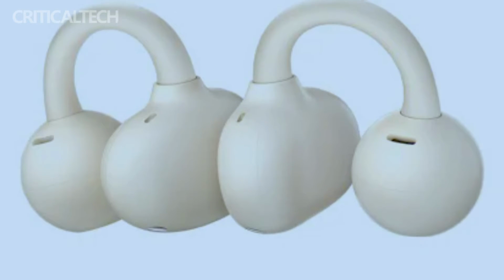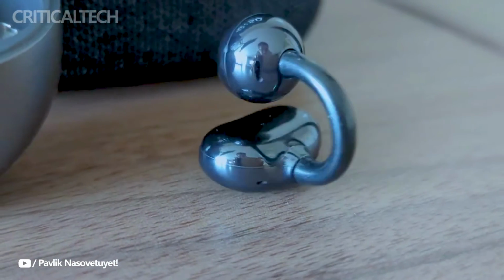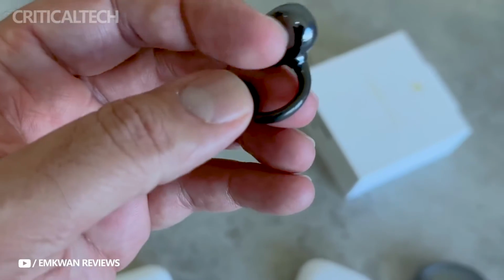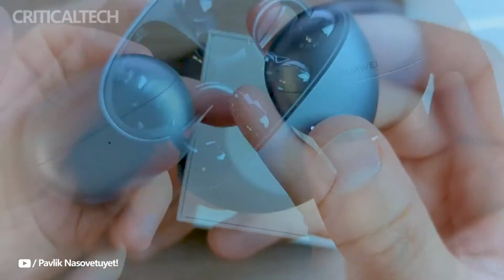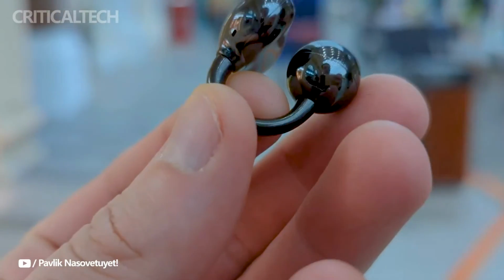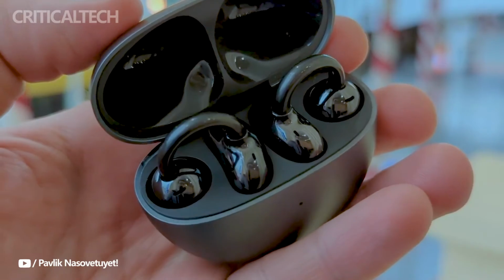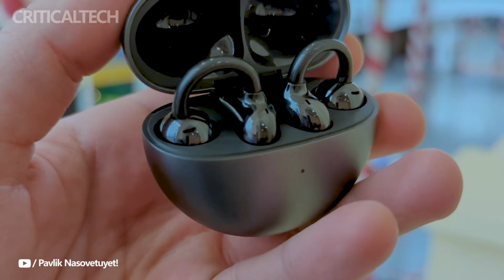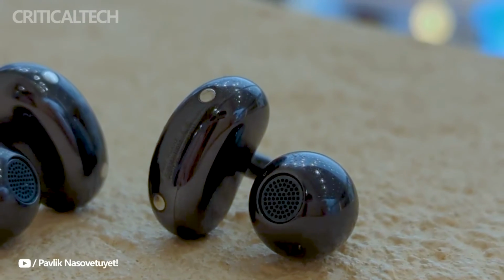Huawei FreeClip | Open Ear Earbuds Update with New Color 2024!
The FreeClip, a set of open earbuds that Huawei only revealed in December 2023, has been updated. After five months, the business redesigned the earphones and offered a new, more neutral color choice that is simply labeled "beige."

The introduction of a new color option for a recent set of earphones can appear strange on its own. A larger Huawei launch event that features the FreeBuds 6i, MatePad 11.5"S, and a new Watch GT 4 variation is happening at the same time as the release of a new version of the FreeClip. However, FreeBuds hasn't altered much since it was first released.

Because of this, the earbuds can withstand perspiration, support Huawei's "leakproof sound technology," and have an 8-hour battery life on a single charge. It's also important to note that, in contrast to traditional earbuds, the FreeClips' design permits them to be worn in either ear. The new beige color option is already on the market in a number of places, including the UK and Europe, where it usually retails for £179.99 and €199, respectively. That being said, through June 11th, Huawei is offering a discount of £159.99 on all color variants in the UK.